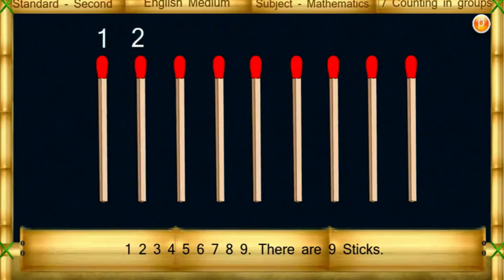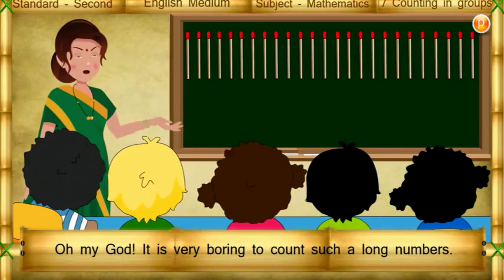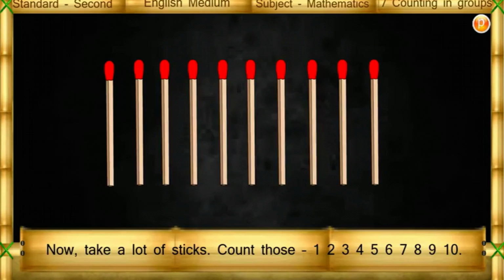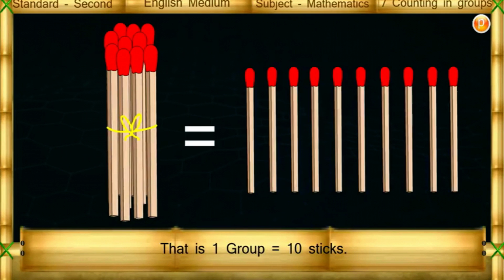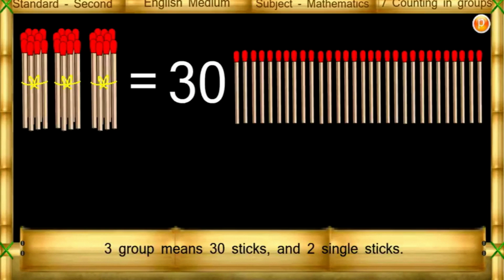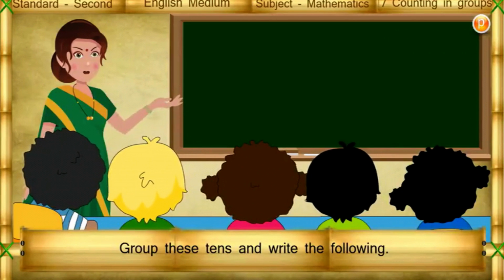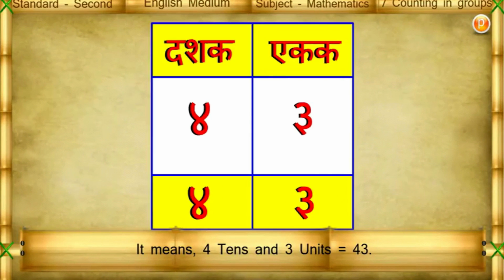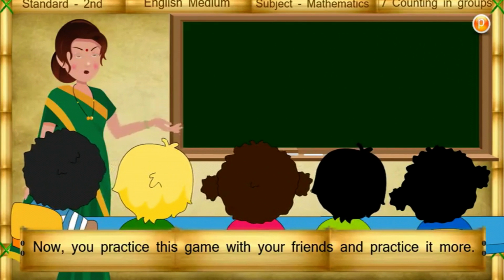2nd state board maths lesson 7 counting in groups